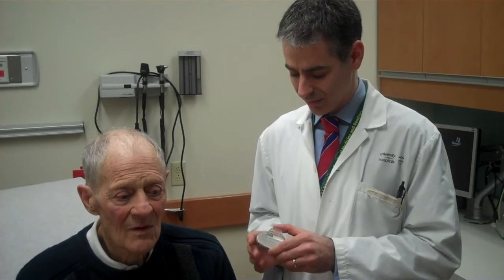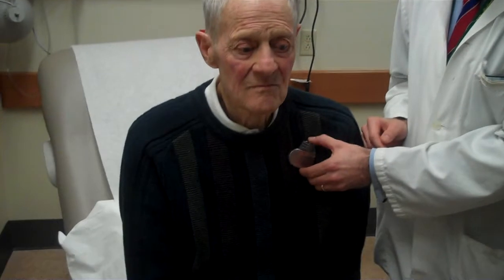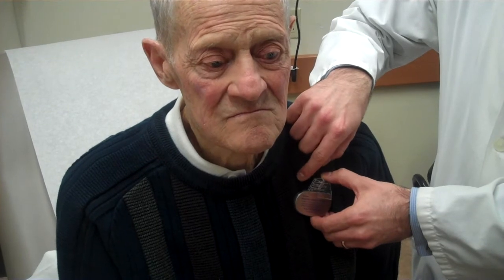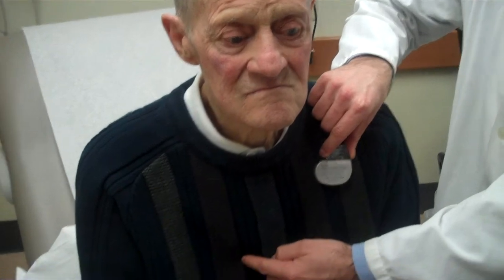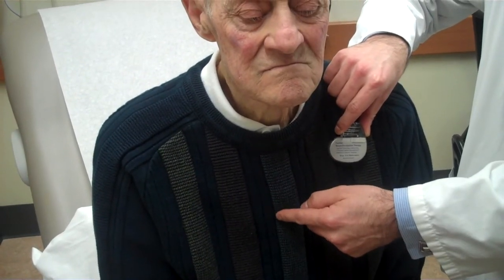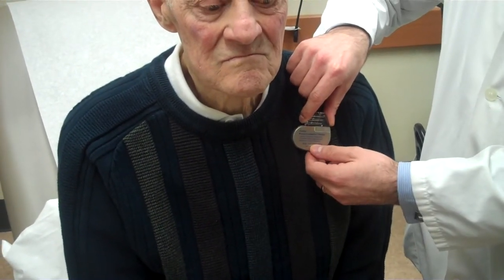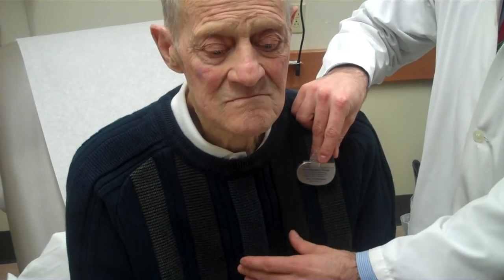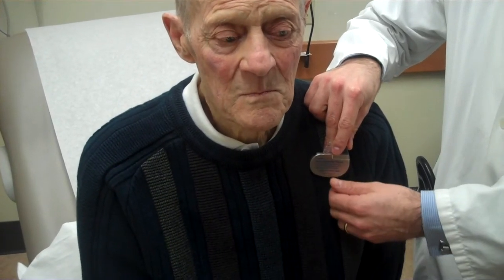Dr. Justin Ezekowitz talks about cardiac resynchronization therapy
A cardiology researcher, Dr. Justin Ezekowitz, in the Faculty of Medicine & Dentistry at the University of Alberta has confirmed the newest cardiac pacemakers, called cardiac resynchronization therapy, can help heart-failure patients with less severe symptoms. This discovery was not anticipated by the larger cardiology community.